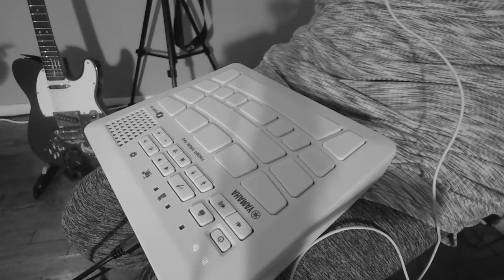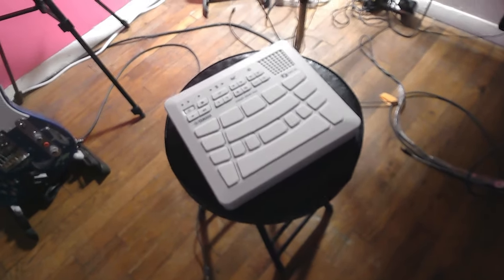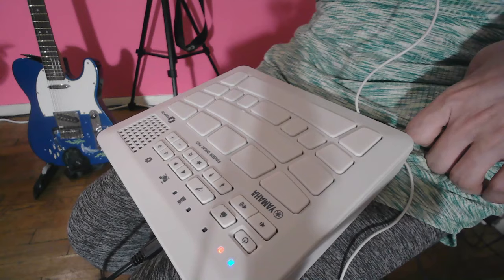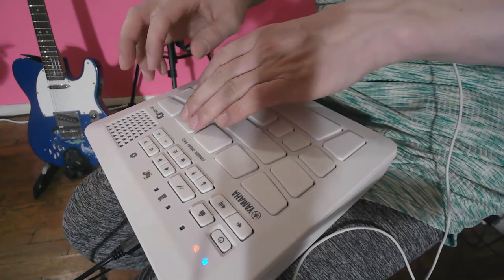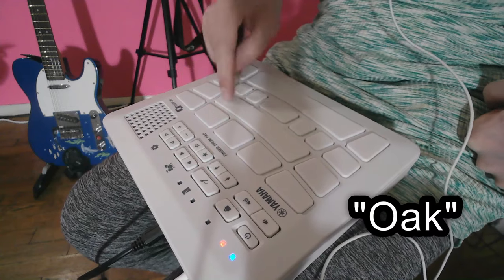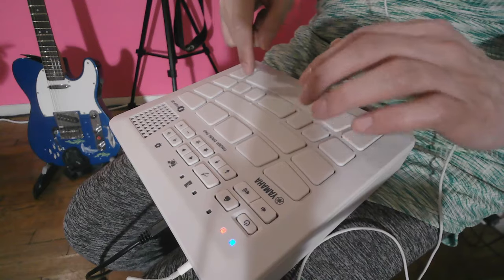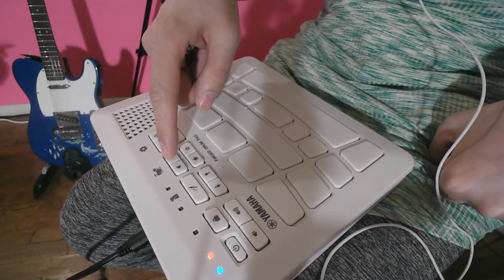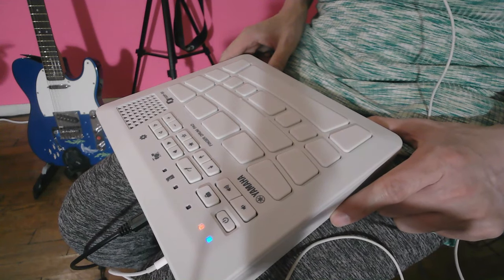Yamaha FGDP 30 Review - (Acoustic Kit Presets & Other Features)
Best Self-contained drum thing I've found so far...to be honest.  This review contains performances using only the "acoustic" -type kits found natively in the unit.  That's more or less what I typically use all the time anyway.